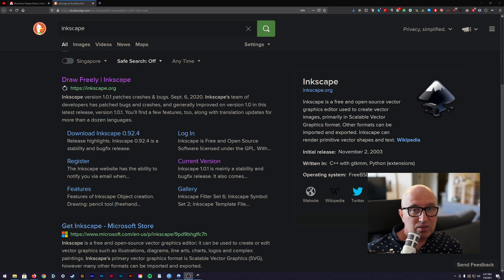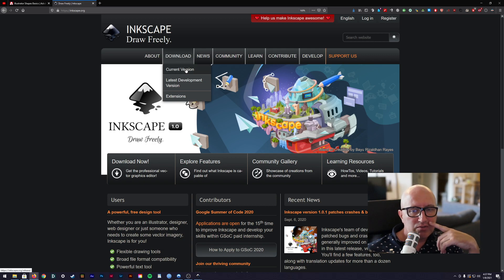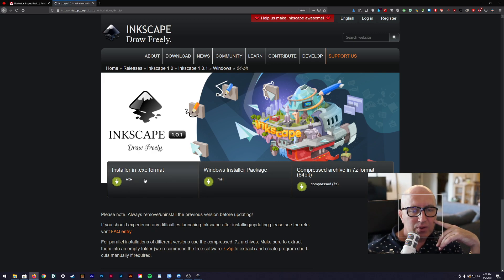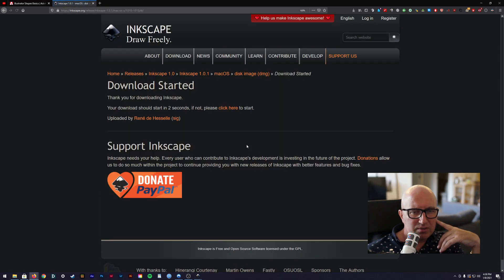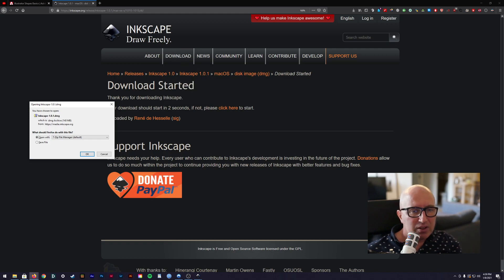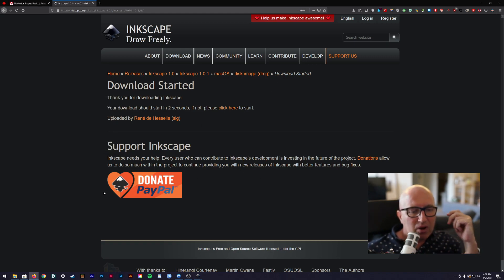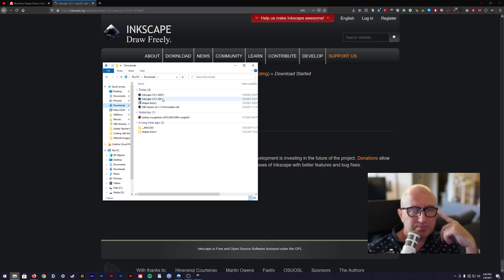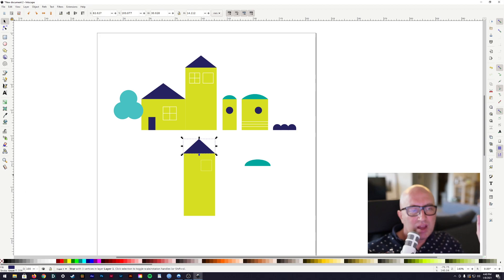1 Download and install Inkscape